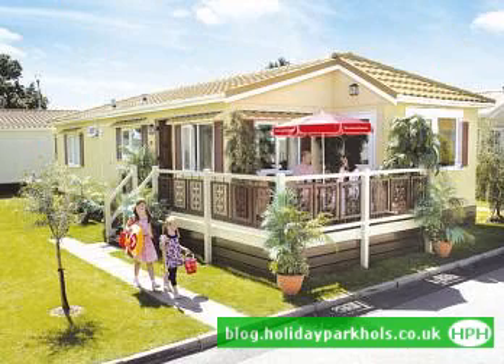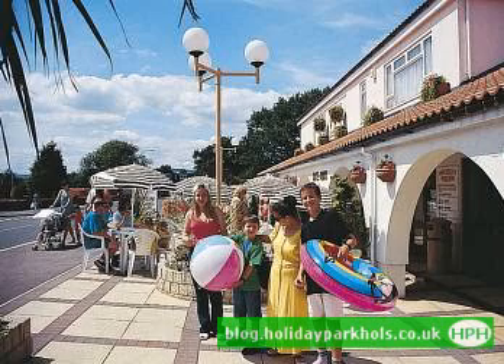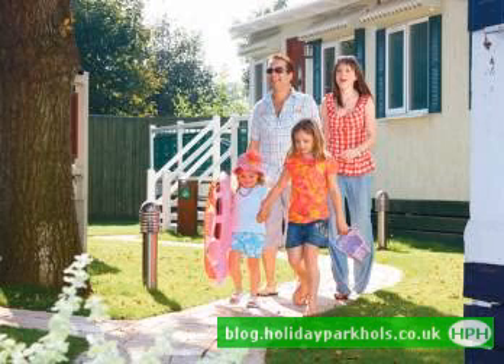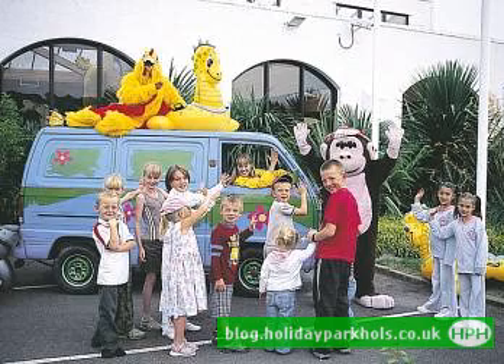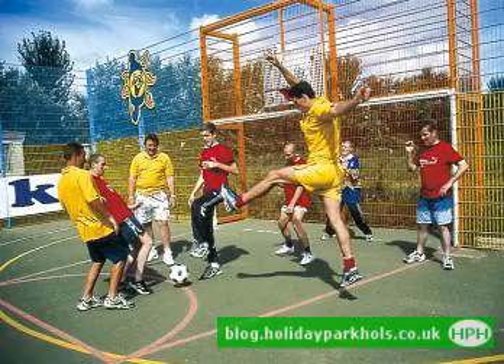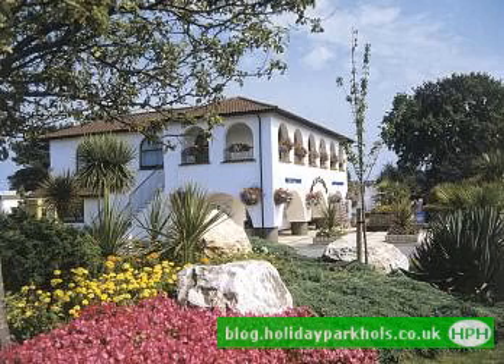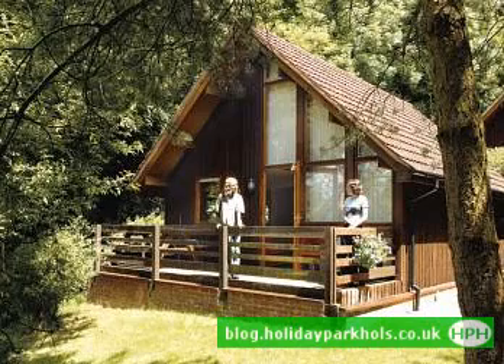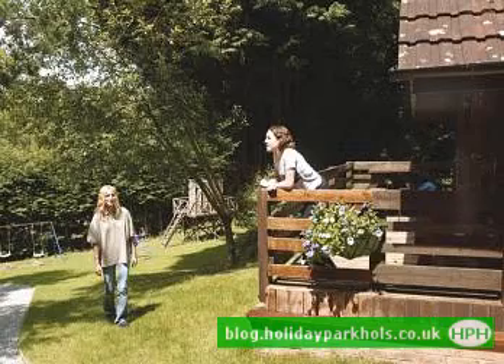Holiday Park Holiday - Video of Locations, Facilities and Ac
- Holiday Park Holiday breaks are very popular and this video gives details of the parks, locations, accommodation and facilities.